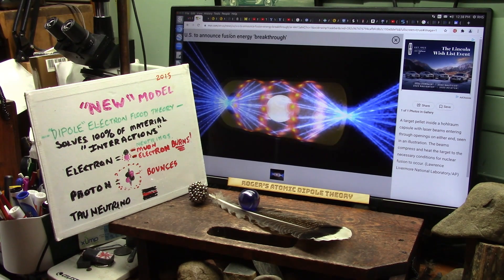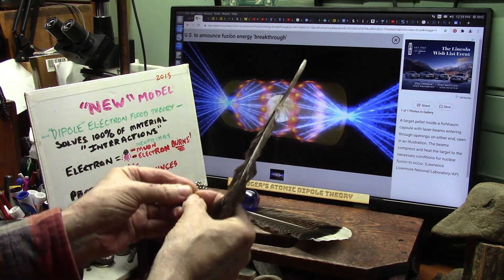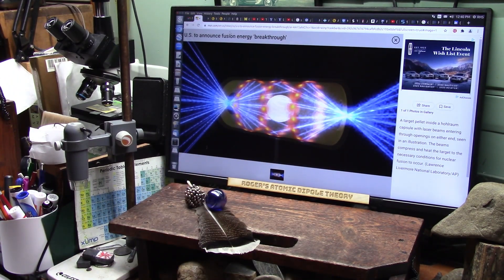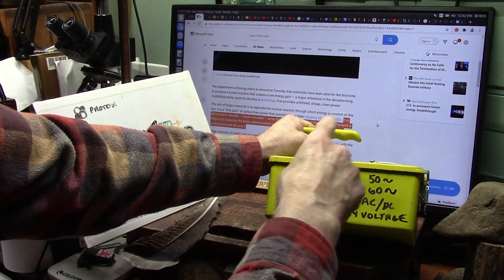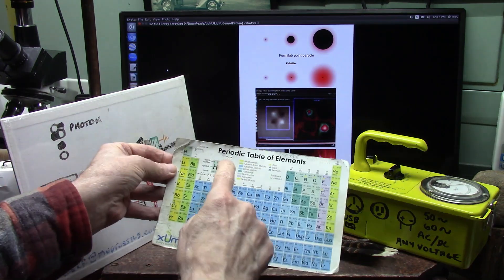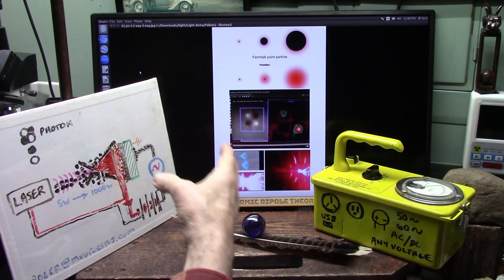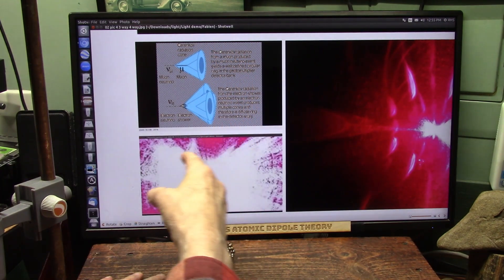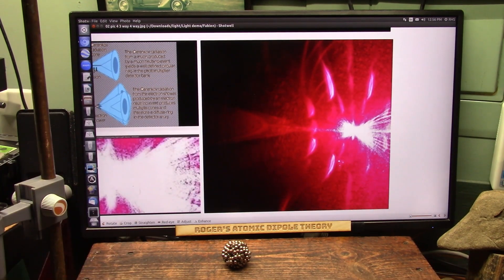USA to announce Laser Driven Fusion Breakthrough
The 1st successful increase in power from Fusion was just announced. Using Focused lasers and some exotic matter. They say Ten Years away at best. The equipment is complicated and designed for the Grid so is Vulnerable and ten yrs is too late.
What if there is a better way. that is portable and cheap and the components are ready now and can be assembled in weeks? I will show you that way because we did create Fission and Fusion and can control it. I lack resources to do anything more.